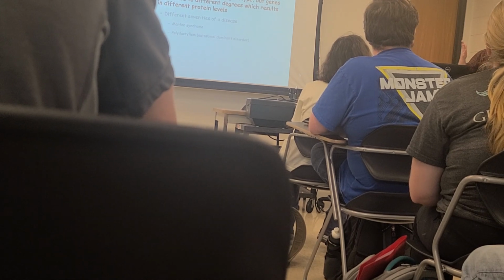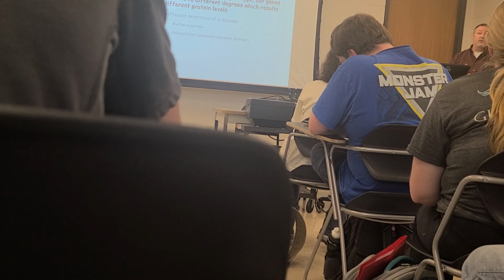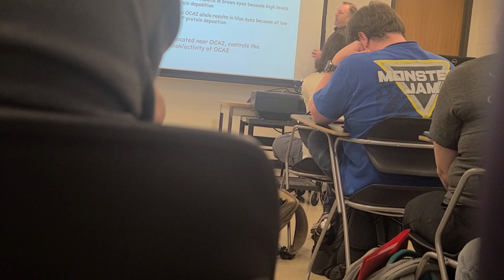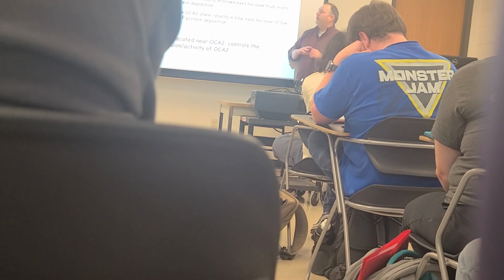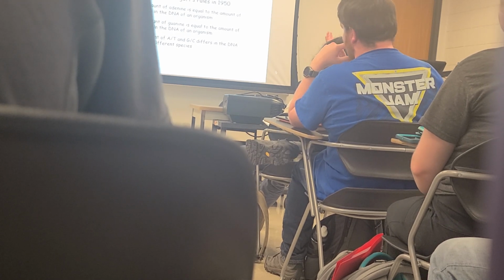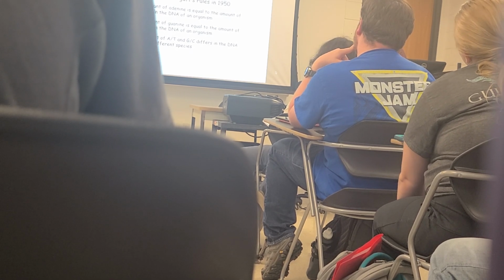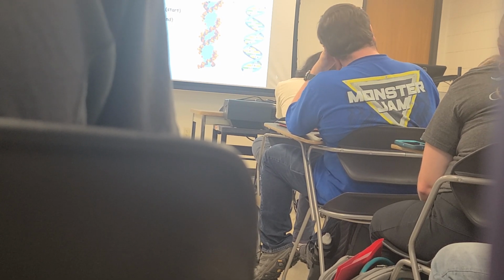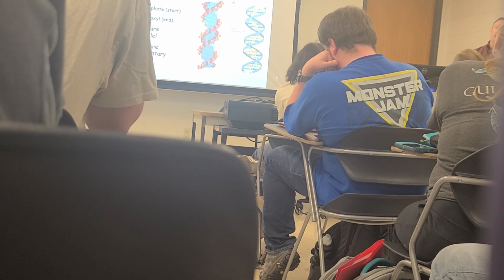Intro Genetics: DNA